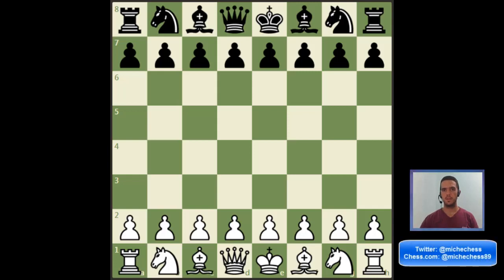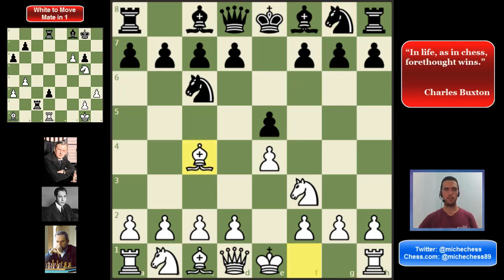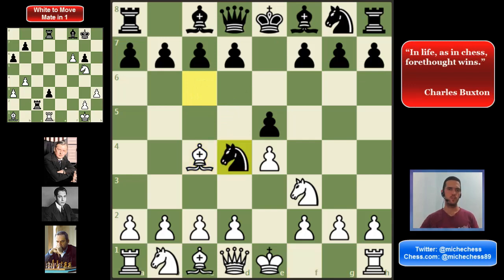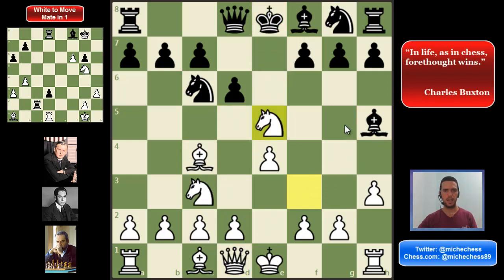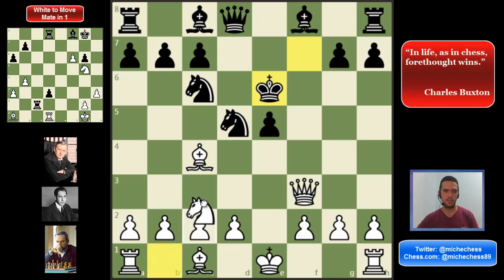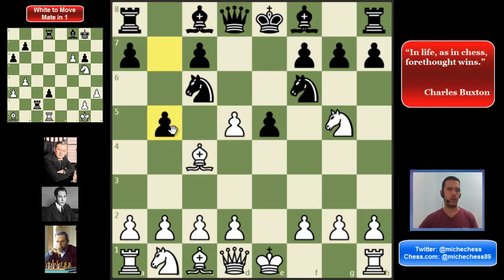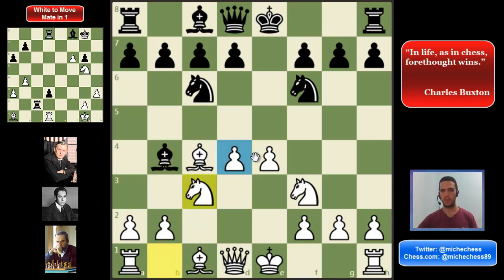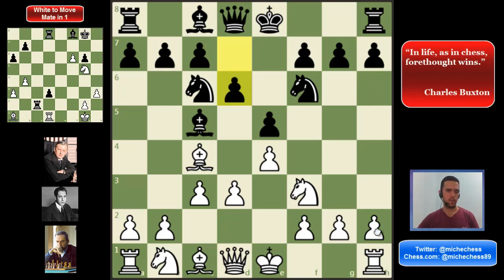BEST Chess Opening for Beginners 💯 Italian Game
Have you ever thought 🤔 about which is the Best Chess Opening for Beginners? Italian Game is the Perfect Opening for Beginners, and in this video, I explain the reasons why, and how to play this interesting line.

00:45 Why is Italian the Best Opening for Beginners?
01:40 Alternatives for Black vs Italian Game
04:20 And Opening Trap that you could try
05:15 Mainline 3 ... Nf6
05:55 Win with Fried Liver Attack!
09:08 Mainline 3 ... Bc5
11:35 General Ideas and Middlegame Plans in Giuoco Pianissimo